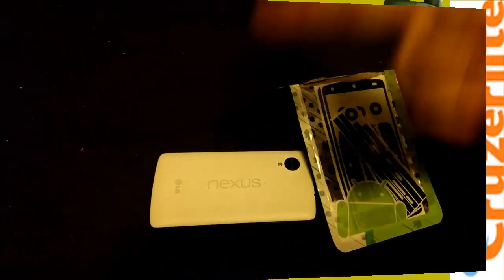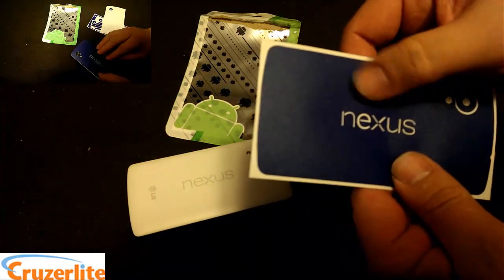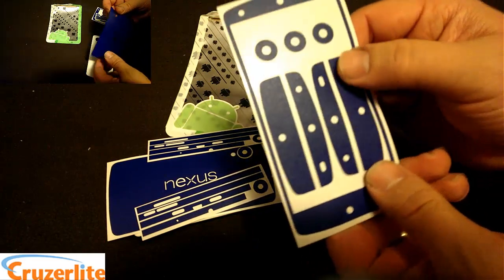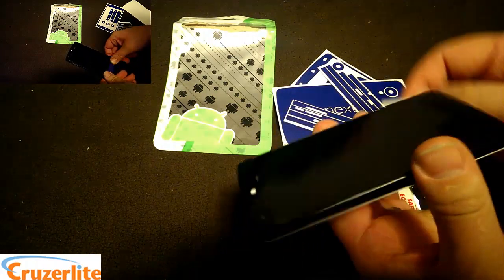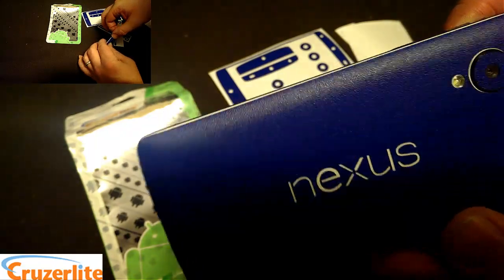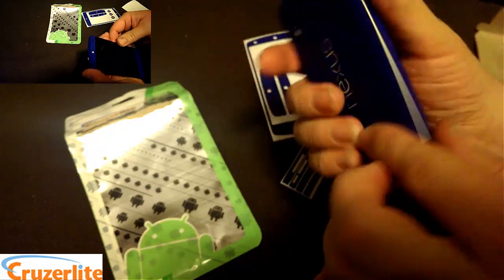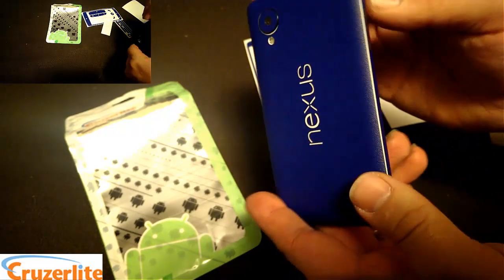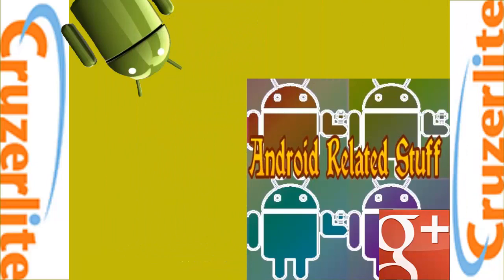CRUZERLITE ANTIBACTERIAL SKIN for LG NEXUS 5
Come join in on all the action on the G+ community I've started.